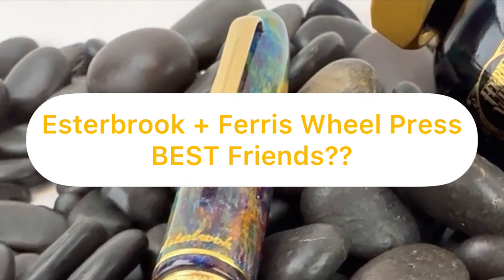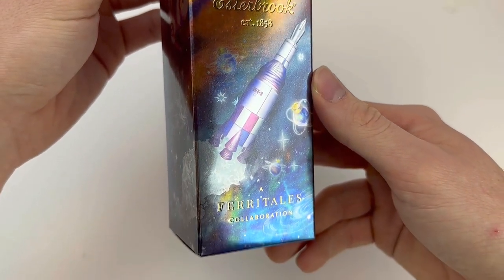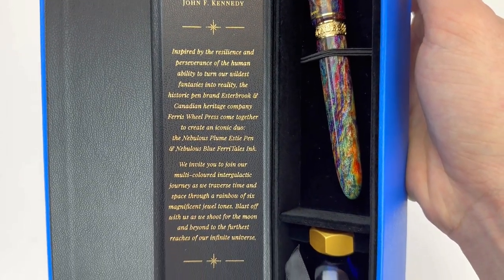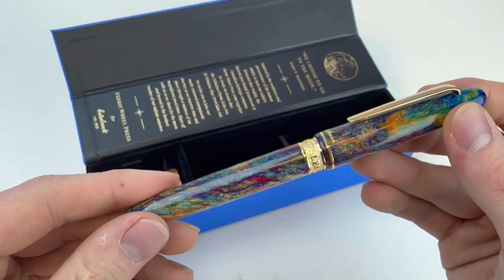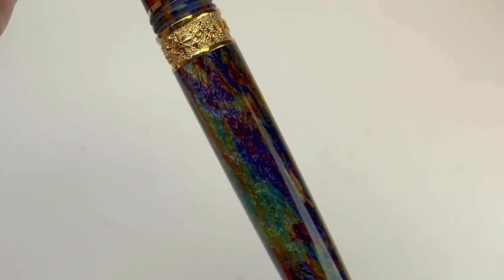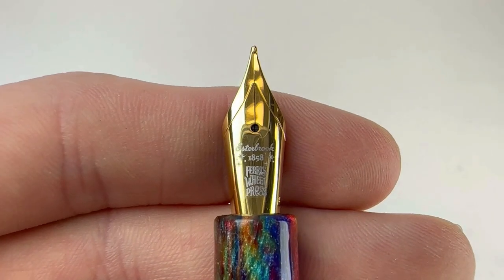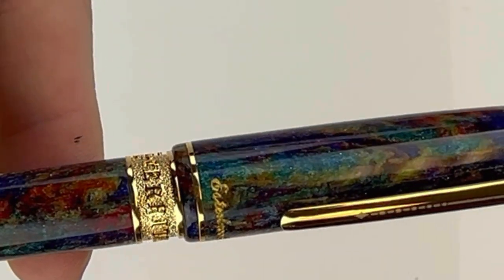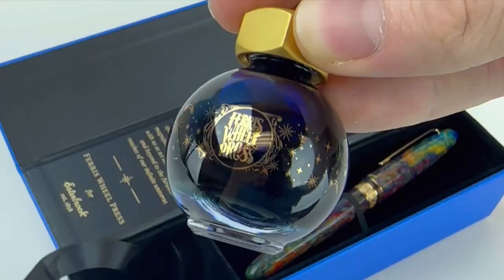Experience The Magic: 1st of Its Kind Fountain Pen Collaboration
•Experience the Magic of this 1st of Its Kind Fountain Pen Collaboration between Esterbrook Pens and Ferris Wheel Press!

In this video, we'll be taking a look at the new fountain pen release from the combined efforts of Esterbrook and FWP. This collaboration was in the works for over a year and features some of the best features/elements of both the popular brands. We'll be taking a look during today's fountain pen unboxing and review of this amazing pen and ink combo!

Highlights of the Esterbrook Ferris Wheel Press Nebulous Plume fountain pen and ink set:

•Wax cast center ring featuring the Ferris Wheel Press FerriTales logo
•custom gold-plated nib featuring both logos
•stars engraved along the gold-plated pen clip (a nod to the pen's name)
•6-color DiamondCast material!
•the popular Esterbrook Estie pen design
•paired with the perfect custom-blended Ferris Wheel Press 20ml ink
•Cartridge converter filling system (converter included)
•utterly delightful packaging

If you're a fountain pen lover, then this video is definitely for you! We'll be providing a good look at this amazing new pen release, as well as taking a look at the different features and specs. Be sure to check out this video to see all the details about this amazing collaboration!

Ready for more details about the Esterbrook Ferris Wheel Press Nebulous Plume fountain pen and ink set

See today's fountain pen unboxing for a good, up close look at this unbelievable fountain pen collaboration! Learn how to change the ink in this gorgeous cartridge converter fountain pen. See what comes with the fountain pen and how it is packaged as we unbox this beautiful pen and ink set. Get your Esterbrook Ferris Wheel Press Nebulous Plume fountain pen and ink set